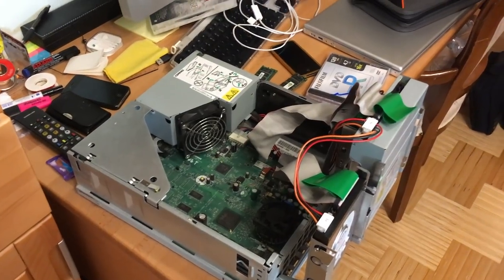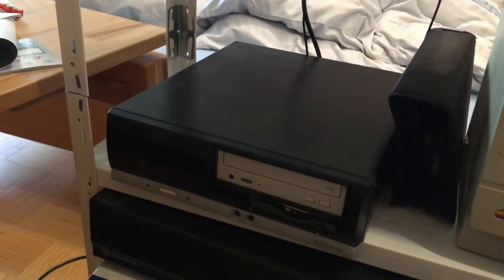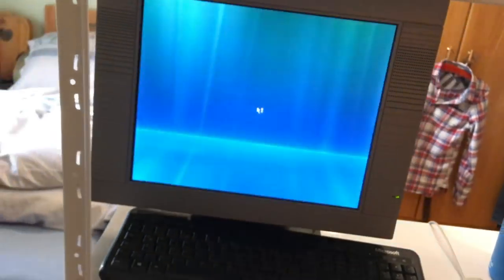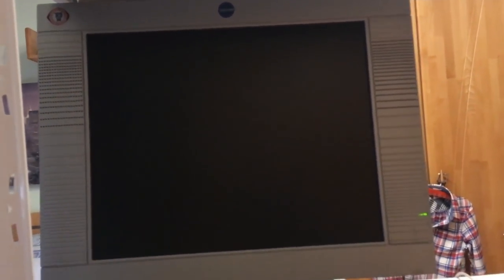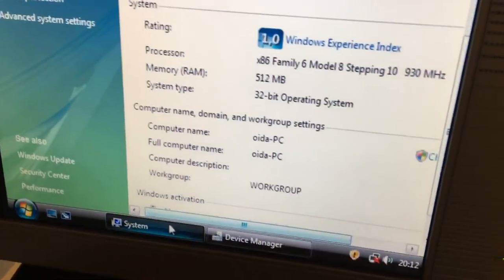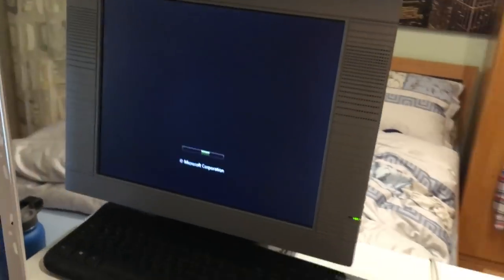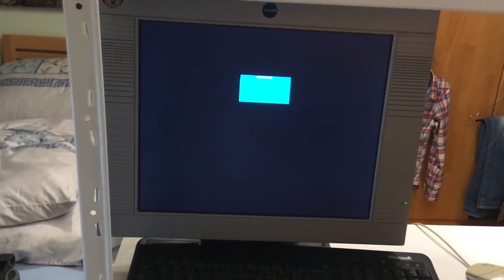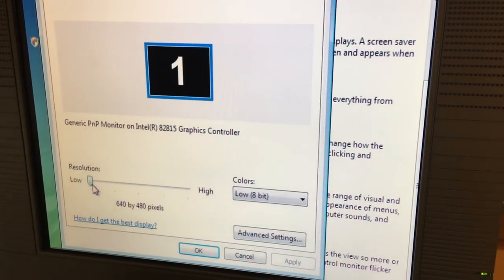Windows Vista on a Pentium III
Vista on my old Compaq